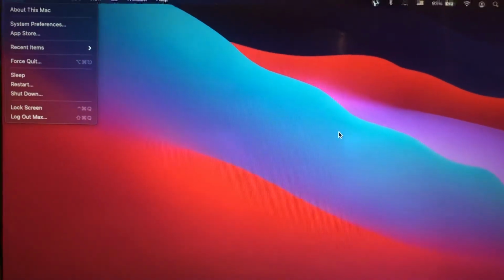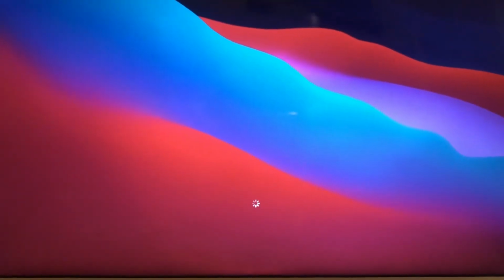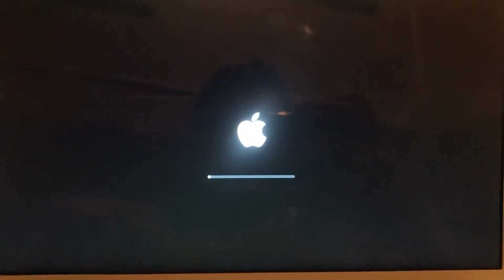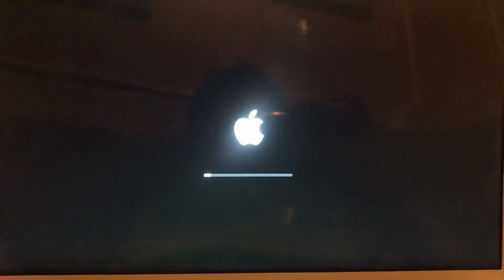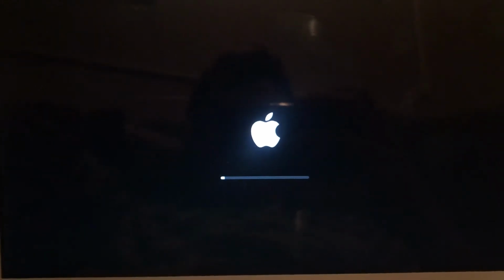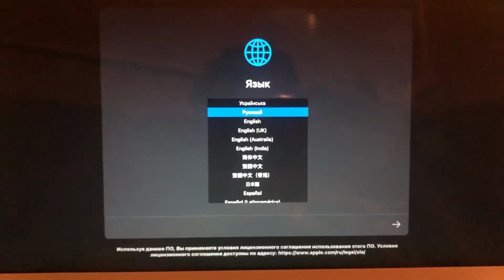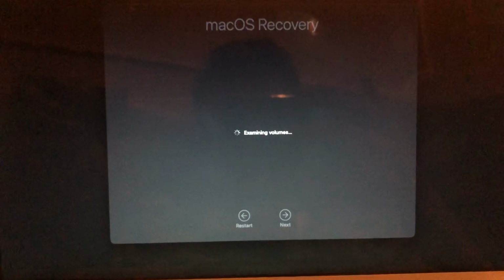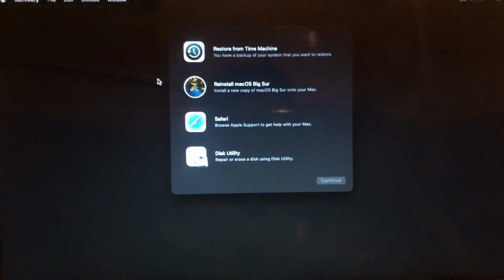Couldn't Unmount Disk Error Mac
If you don’t know Couldn't Unmount Disk Error Mac, this video is for you.